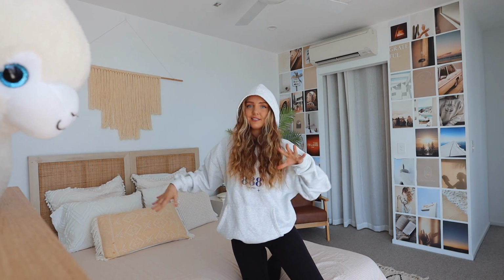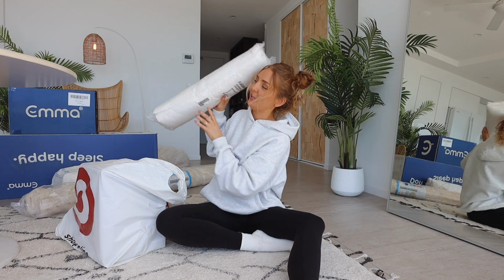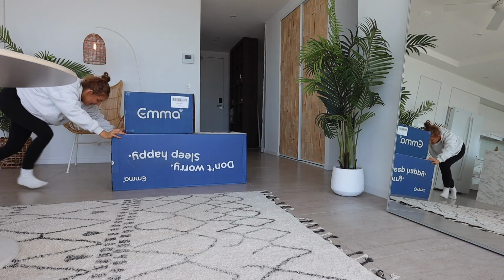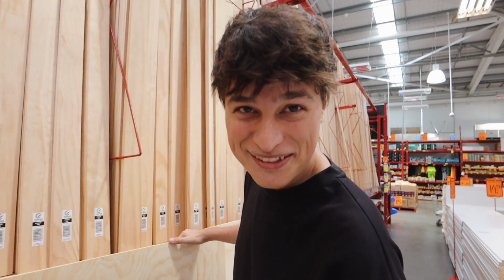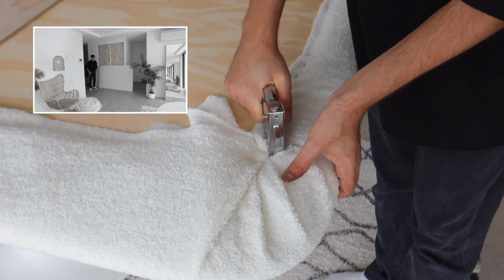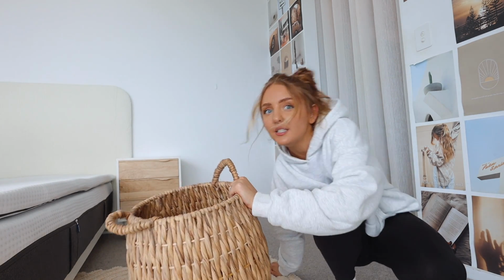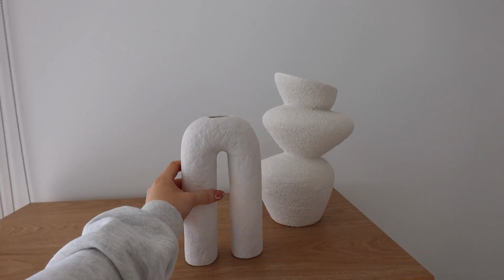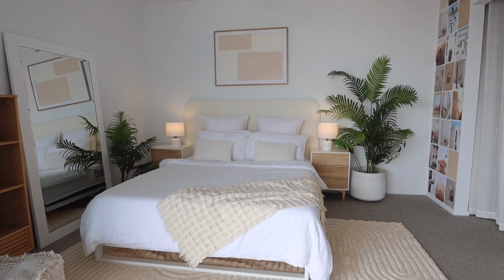EXTREME BEDROOM TRANSFORMATION! aesthetic tiktok & pinterest inspired bedroom MAKEOVER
bedroom makeovers and diys are my FAVORITE and this one is very inspired by my tiktok and pinterest!

Want to send me something? Here is my postal address! :)